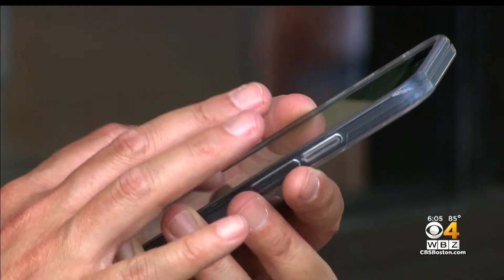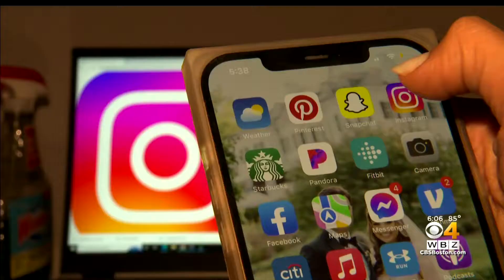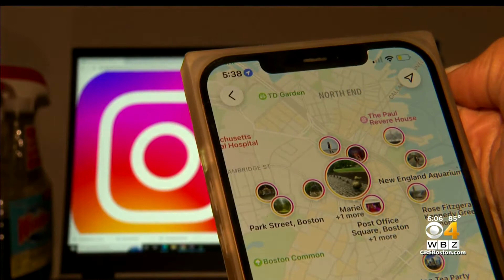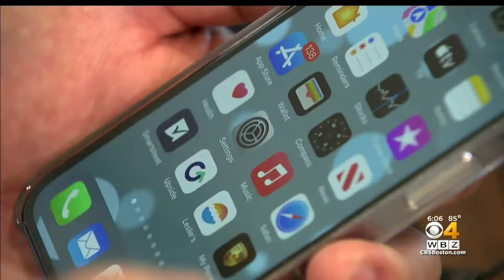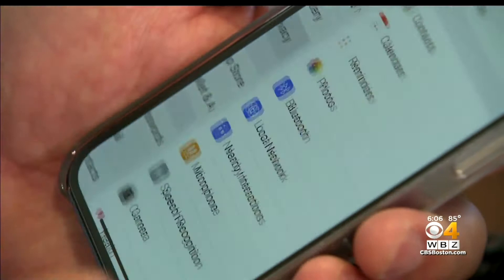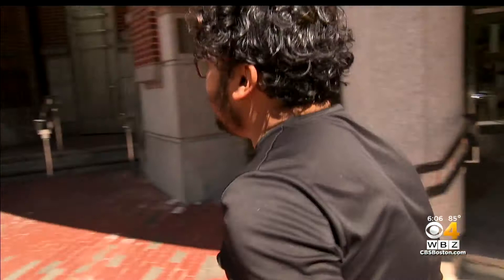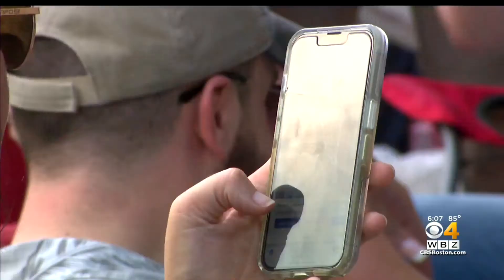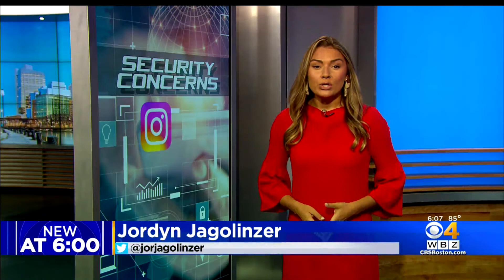[CBS News] - Criminals Tracking You via Instagram Tagging Your Precise Geo-Location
[CBS News Boston] - Your mobile phone apps are starting to track your exact locations through what is called geo-tagging. Recent Instagram users are reporting having to turn off "Precise Location" on their phones in fear of sharing exactly where they travel. Watch this segment as I discuss with CBS Boston Jordyn Jagolinzer what to look out for and how to manage your online risks.